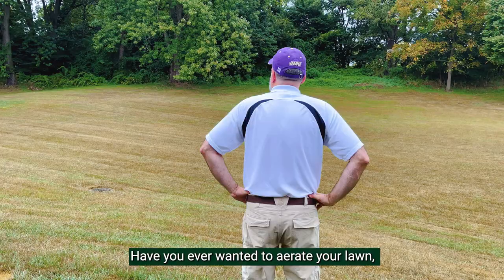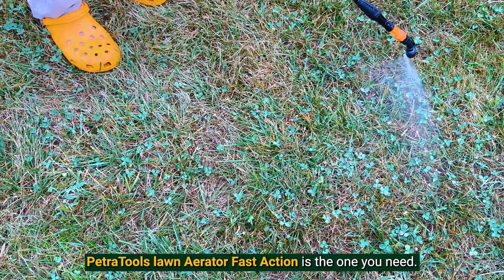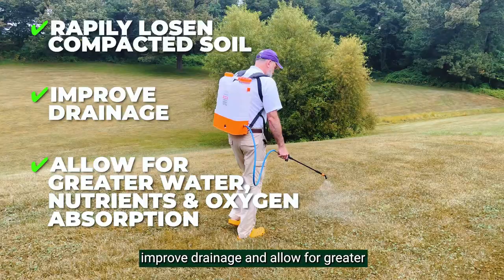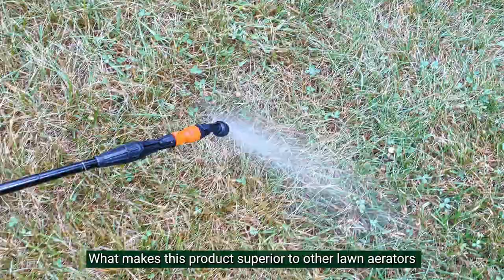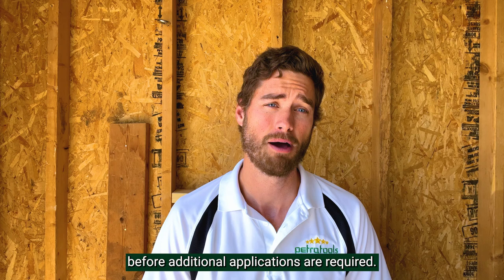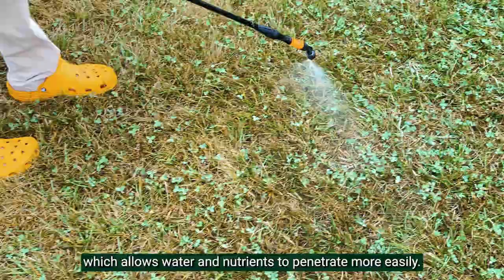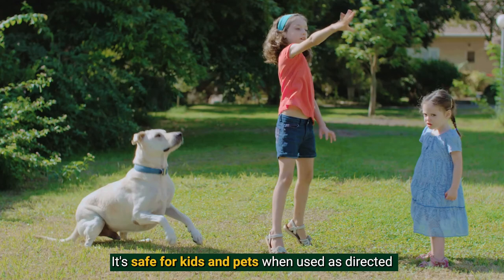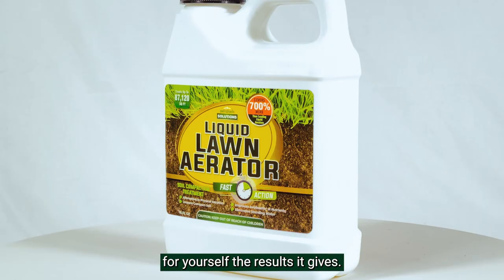PetraTools Liquid Lawn Aerator Fast Action